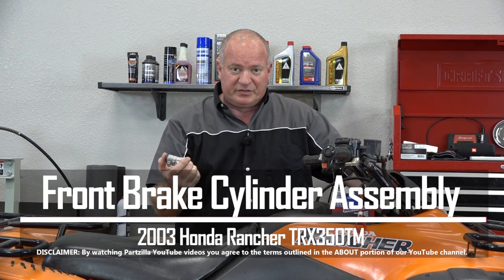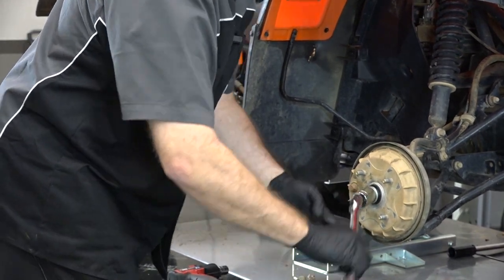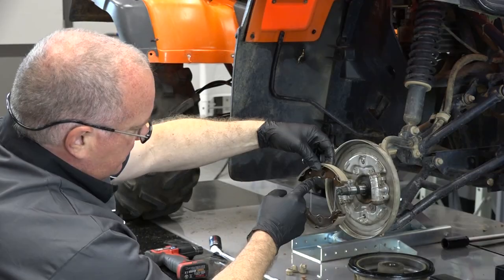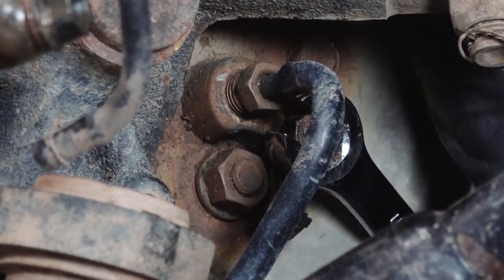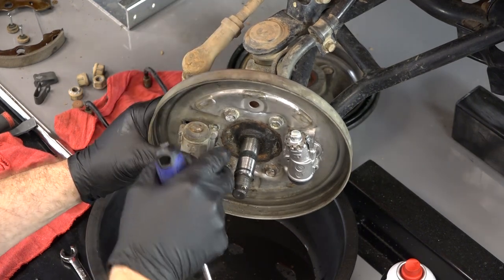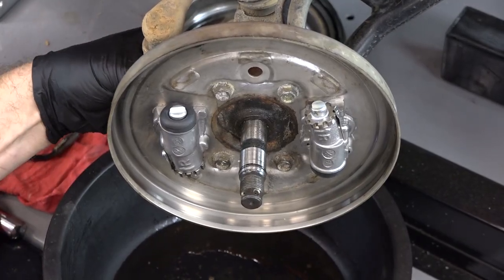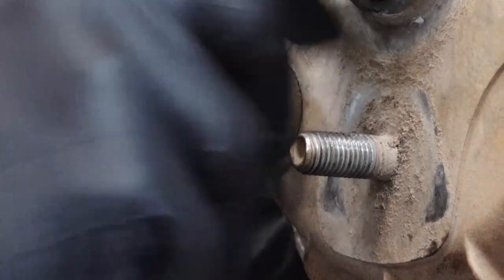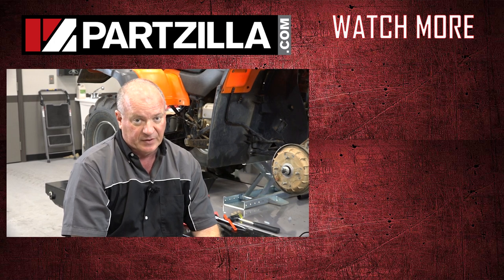Honda Rancher 350 Front Brake Cylinder Rebuild | Partzilla.com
Follow along as John shows you how to replace the brake cylinder on a Honda ATV. He’s using a complete brake cylinder assembly to rebuild the brakes on our 2003 Honda Rancher 350, so he’ll start by disassembling the wheel and removing the brake drum. Then John will show you how to remove the brake shoes and then take off the old brake cylinders.  Then, he’ll install the new Honda brake cylinder assemblies and use a sealant to protect the inside of the brake drum.

When you finish the job, be sure to bleed the brakes on your Honda Rancher. Here’s how:

VIDEO HIGHLIGHTS:
Disassembling the hub - 1:20
Removing the brake shoes - 2:40
Removing the old brake cylinders - 3:05
Installing the new brake cylinders - 5:05
Reinstalling the brake shoes - 7:55
Reassembling the hub - 8:24